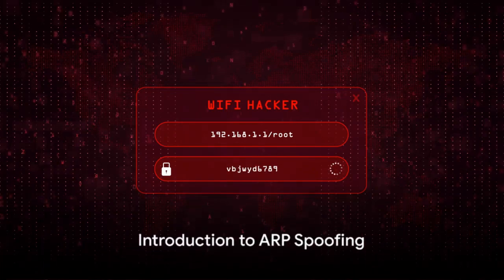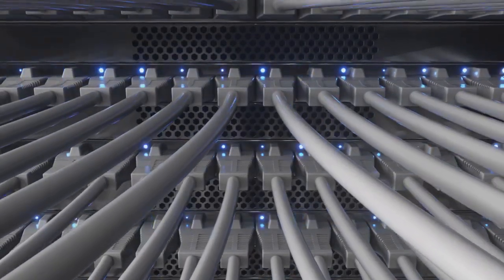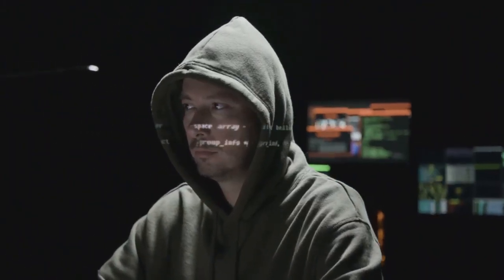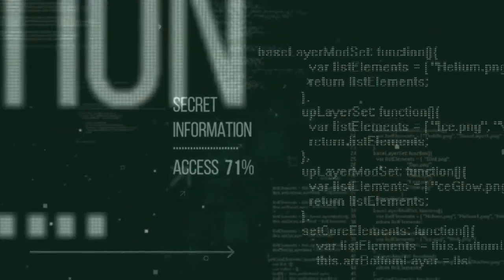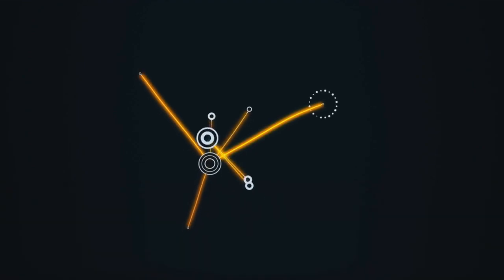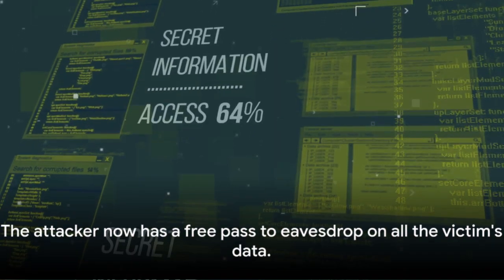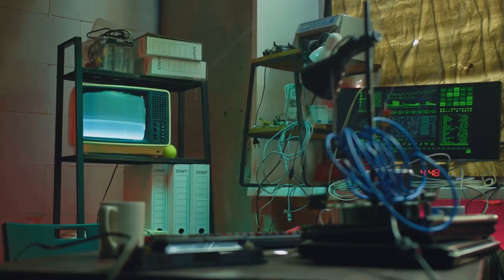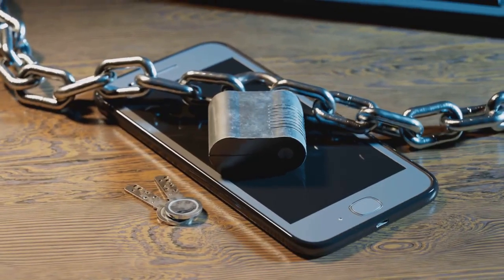ARP Spoofing Explained!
ARP Spoofing Unveiled!  Let's dive into the shadows of cybersecurity with our latest video. ARP Spoofing, a cunning technique, disrupts network communication by manipulating Address Resolution Protocol (ARP) tables. Discover how cyber adversaries exploit trust within local networks, redirecting traffic to eavesdrop or launch attacks. We simplify the complexities of ARP Spoofing, empowering you to recognize, thwart, and fortify against this stealthy threat. Whether you're a novice or seasoned tech enthusiast, this quick guide enhances your digital defense IQ. Ready to outsmart the spoofers?